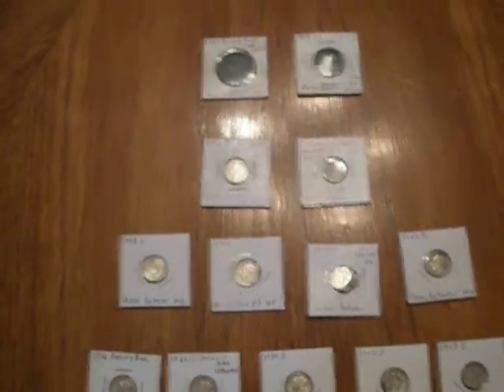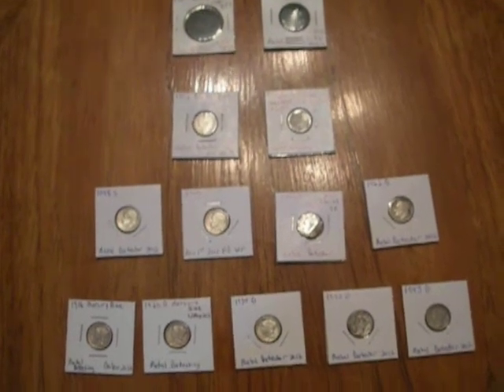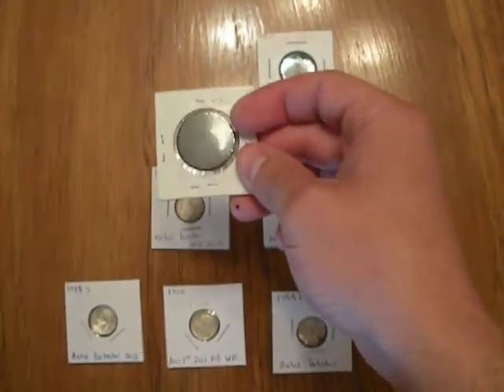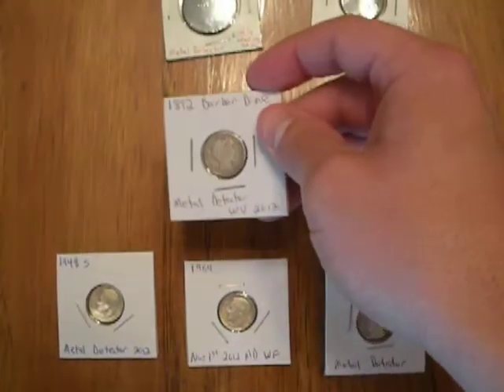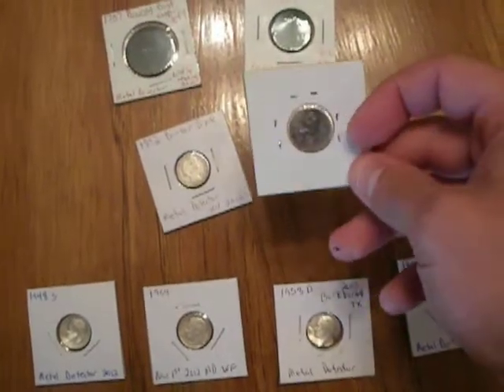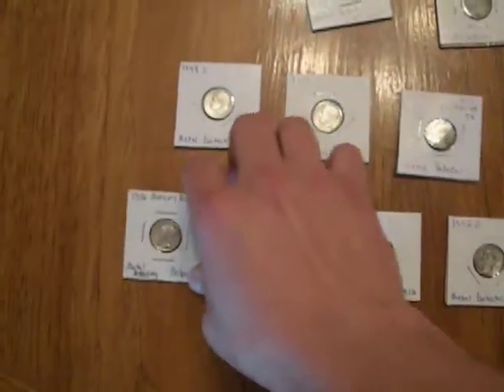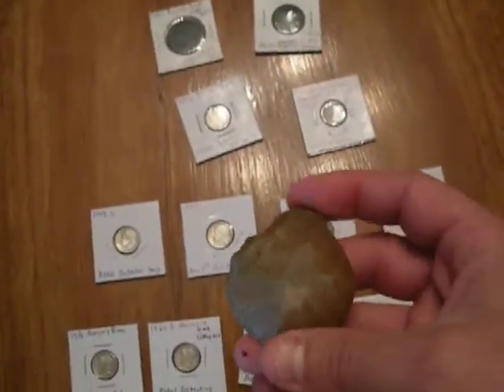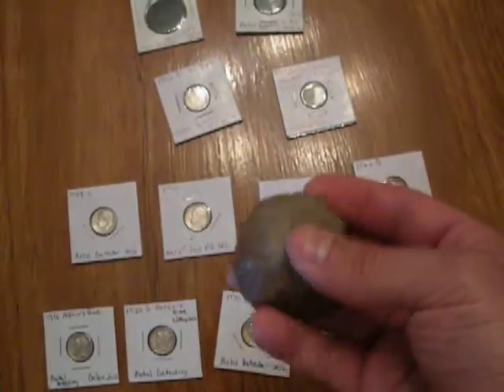Metal Detecting Finds Summer 2012-Spring 2013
Finds from metal detecting summer 2012-spring 2013 and include coins from 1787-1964 from Ohio, West Virginia, and Texas.